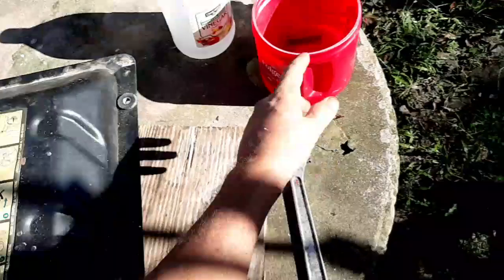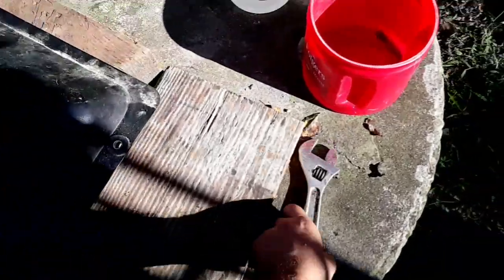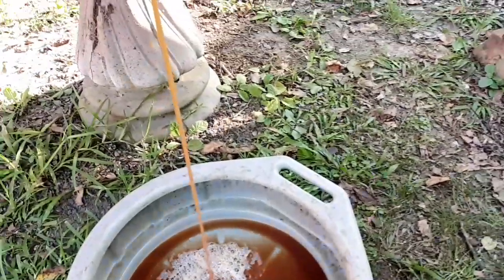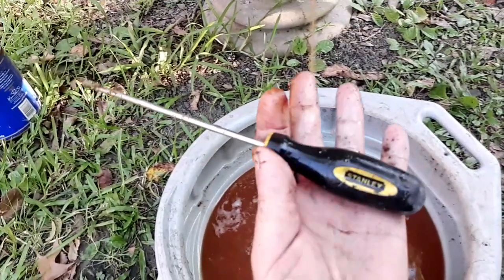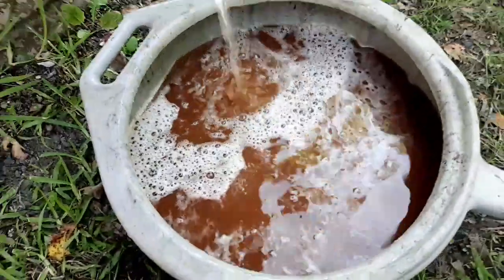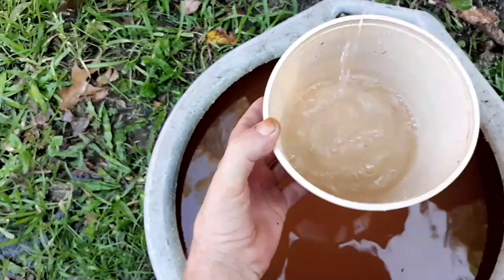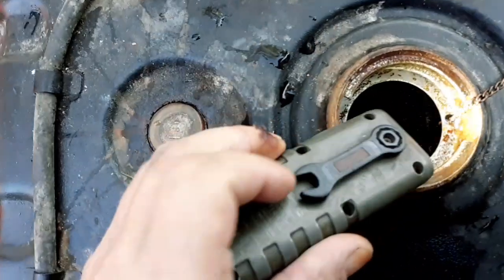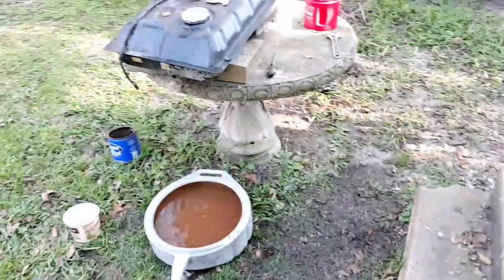Holy F#$$.....look at what came out of this tank. Other mechanic said it just needed a coil.....WTF?